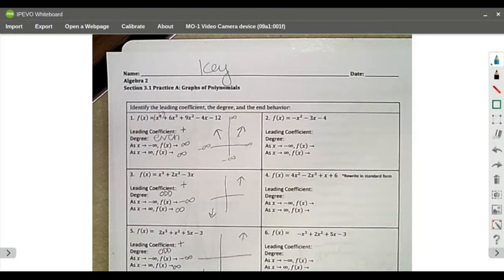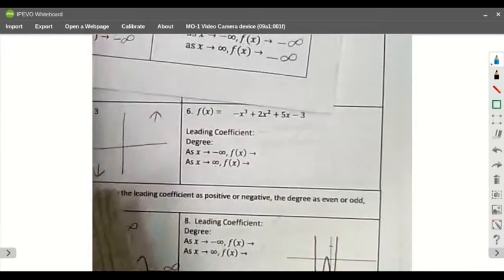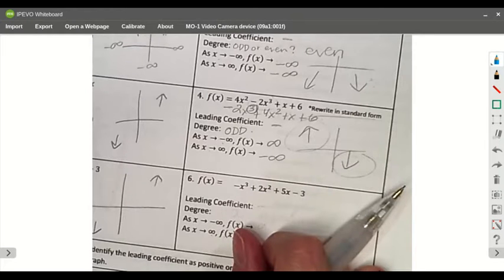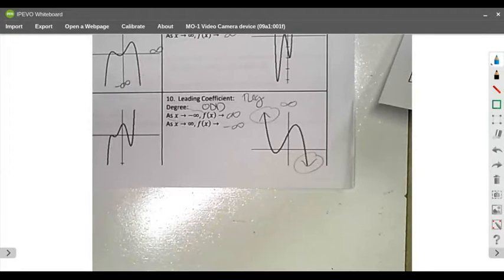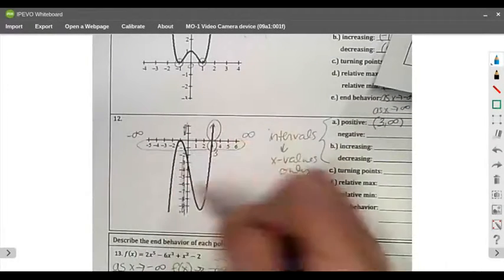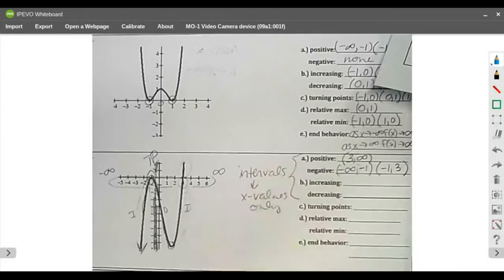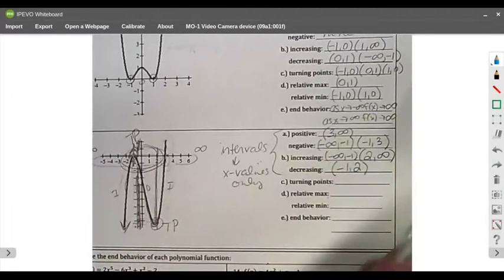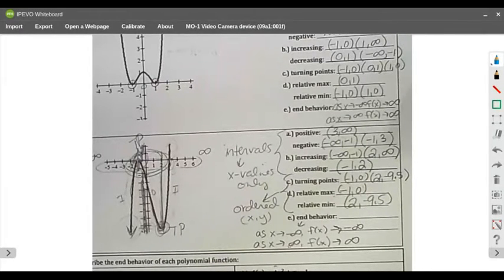Review for Quiz- Section 3-1